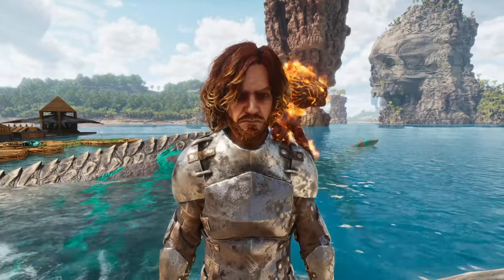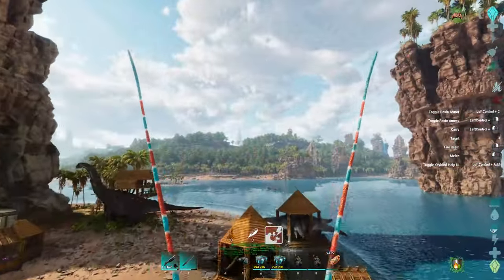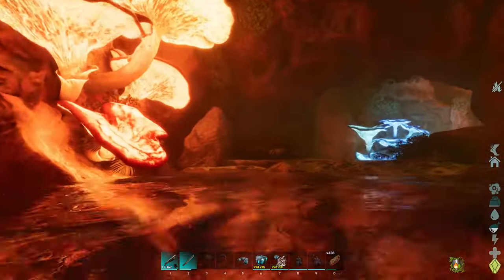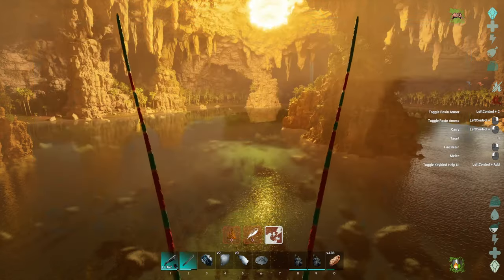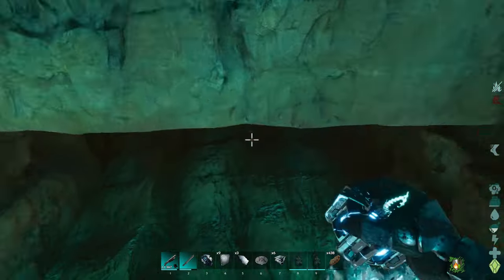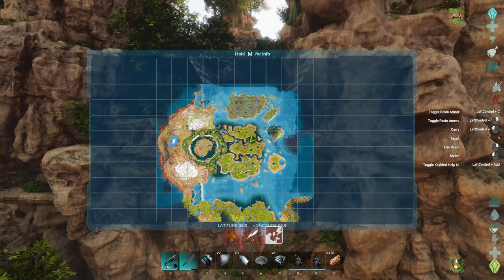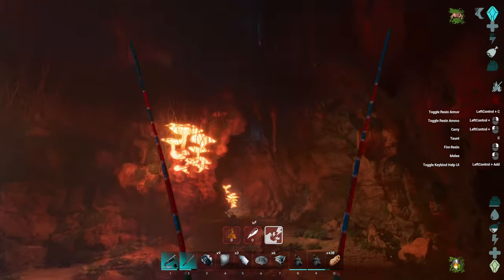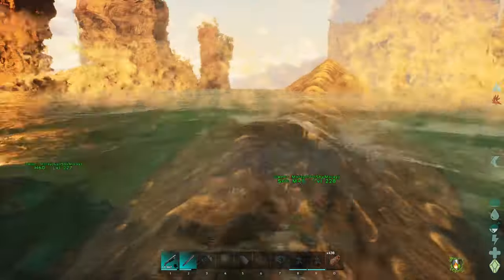Let's Explore the Underworld!!! | ARK Survival Ascended - Ep.89